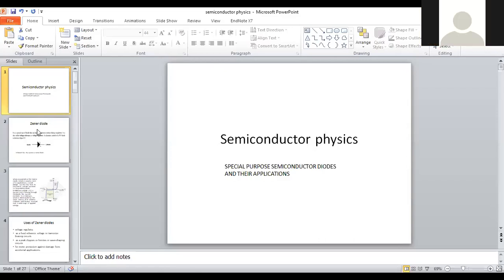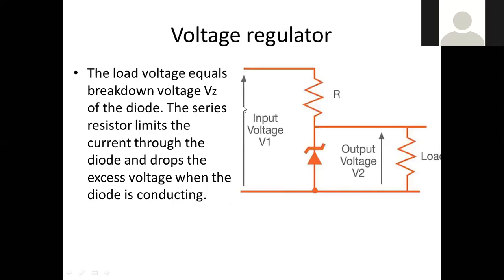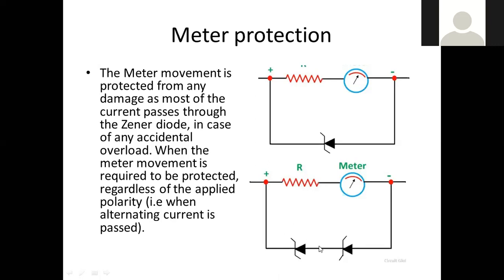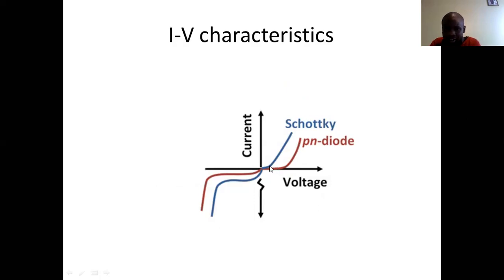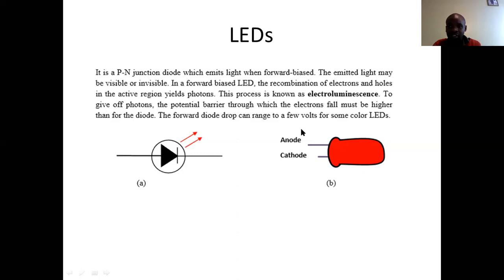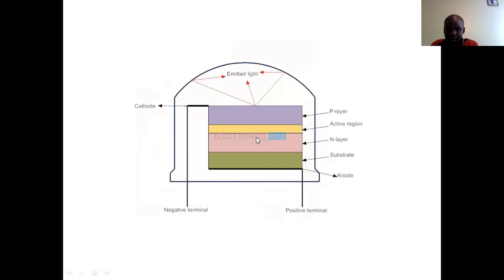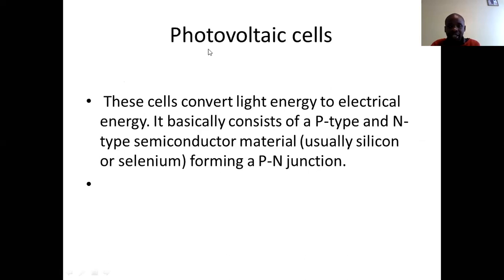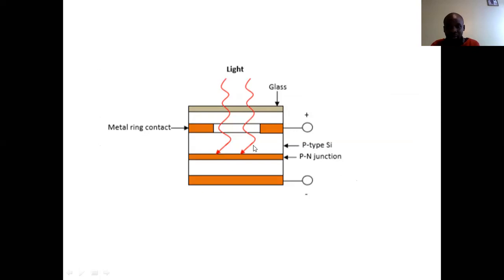special semiconductor devices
Zener diode, Schottky diode, photo diode and photovoltaic cell